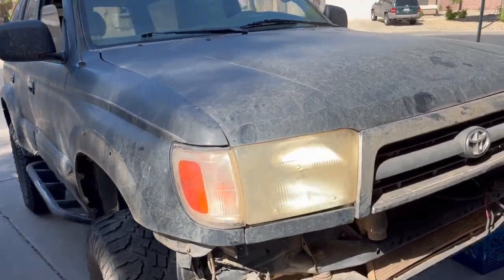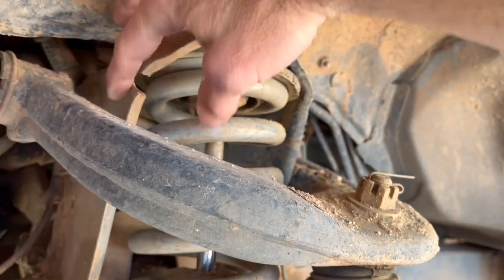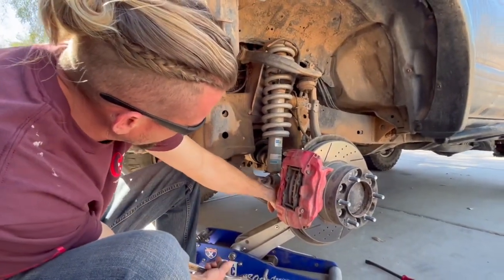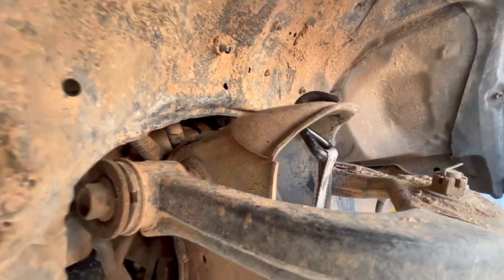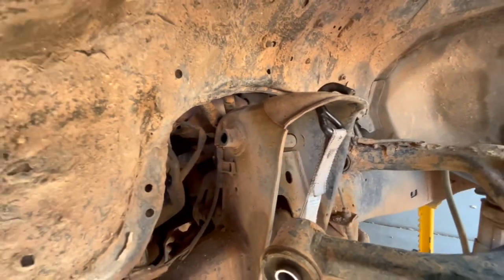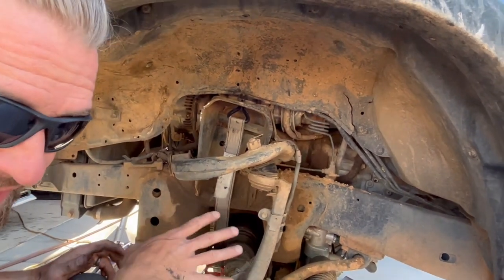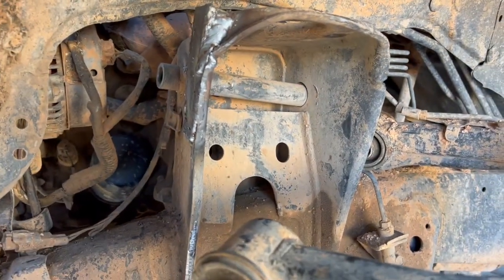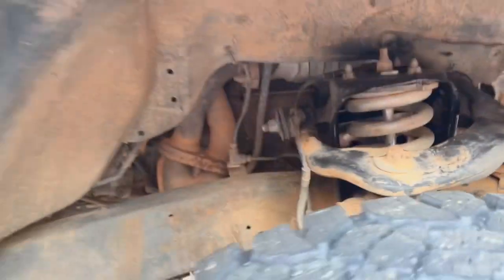Broken strut tower on 3RD Gen 4Runner!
My son brought to my attention that the strut towers on his 1998 4Runner were split.  To my amazement, he was correct!  So we bent them back down and welded them up.  Hopefully they hold🤞🏻